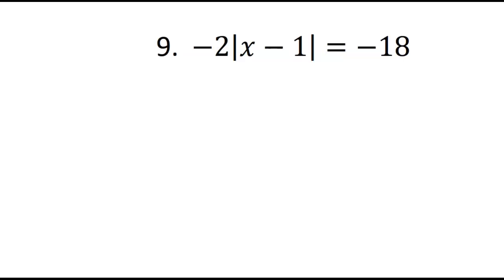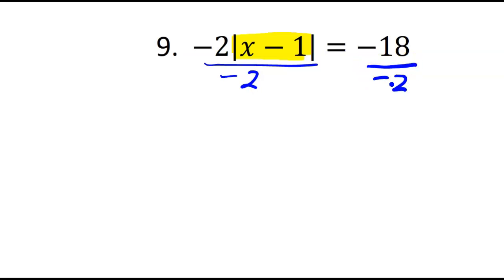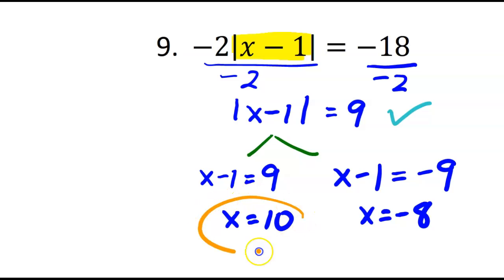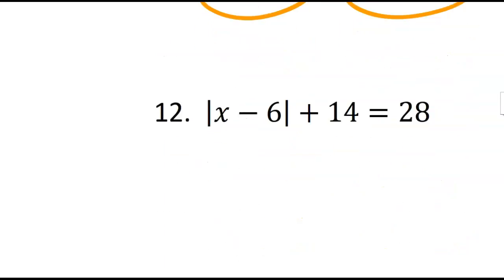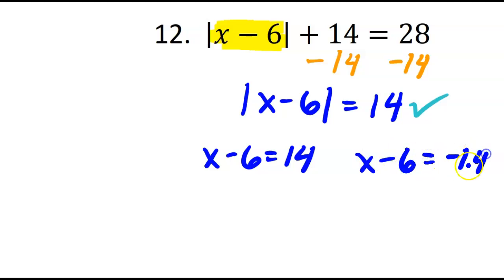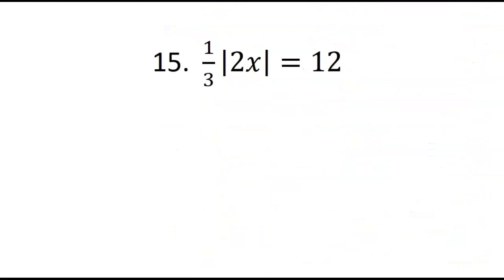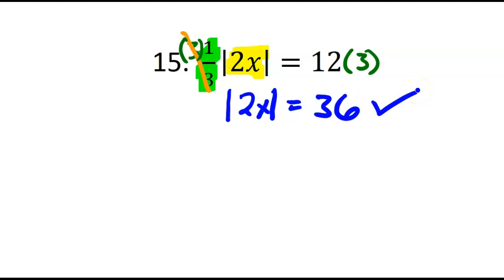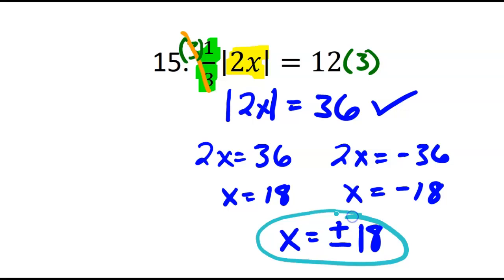Solving Absolute Value Equations - Examples